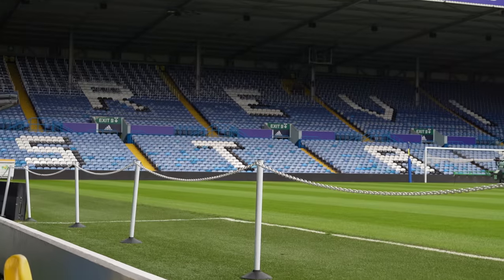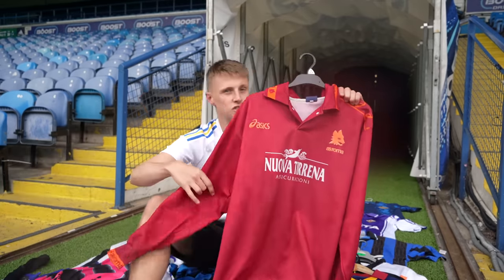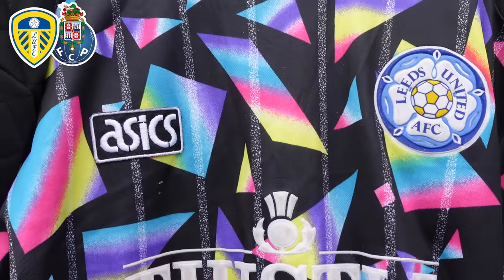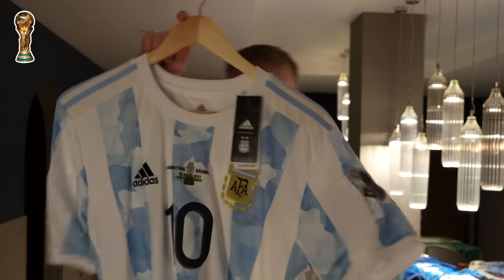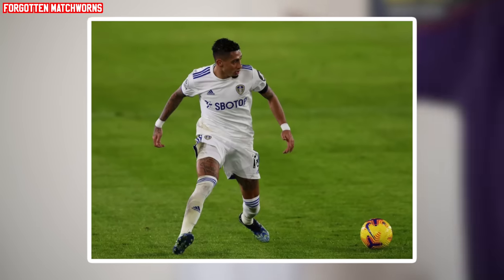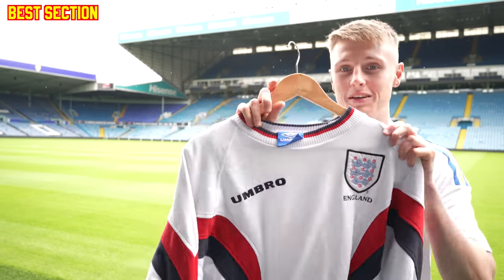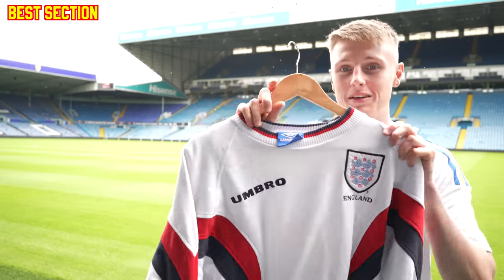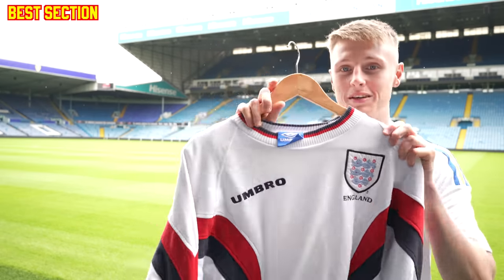Showcasing My ENTIRE $100,000 Football Shirt Collection!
You guys have been asking for it for TWO WHOLE YEARS! so here you go, the updated, complete collection video... enjoy!